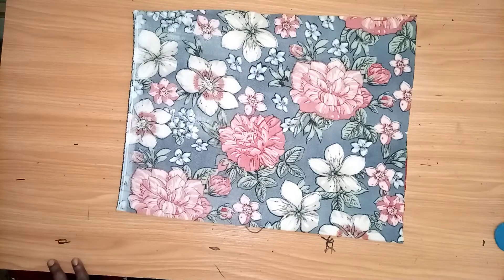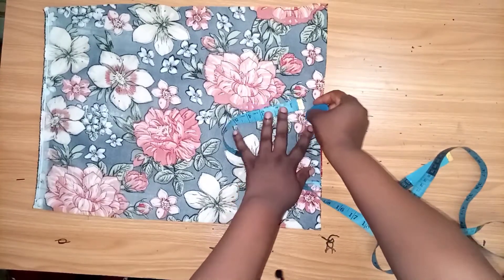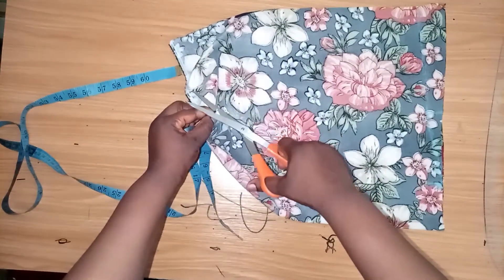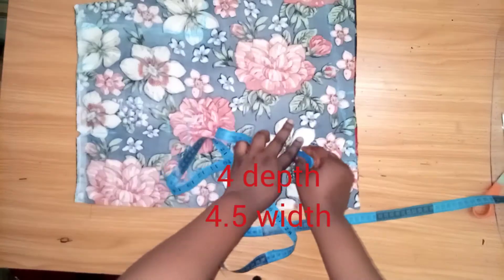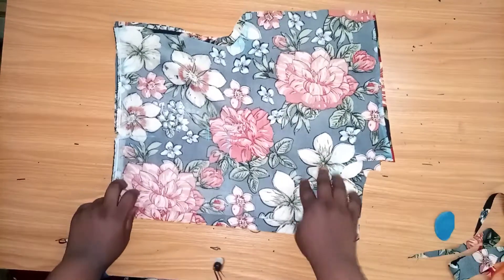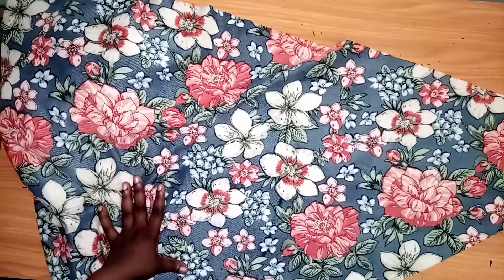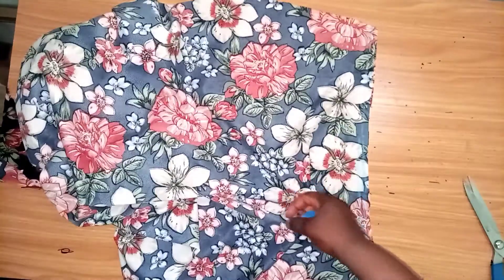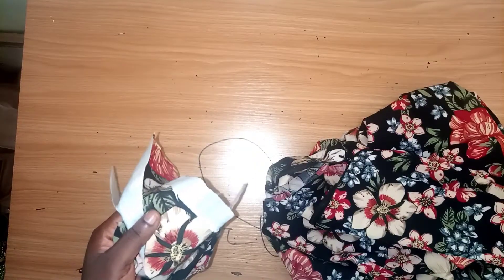How to cut Kimono maxi gown with front slit.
In this tutorial you will learn how to cut this  Kimono gown with front slit. it detailed and we'll explained.